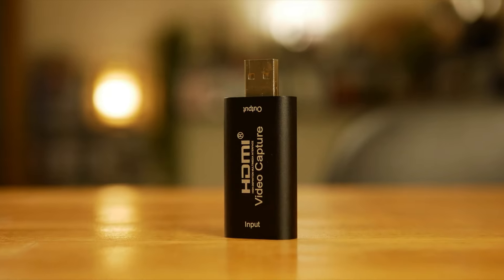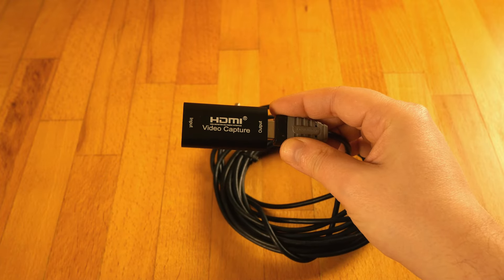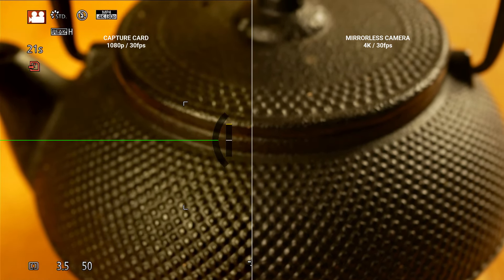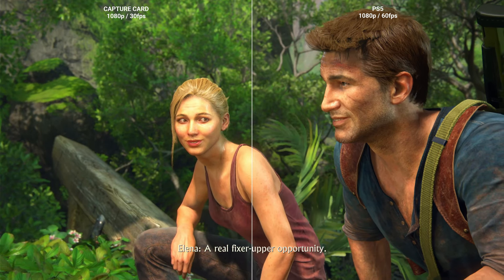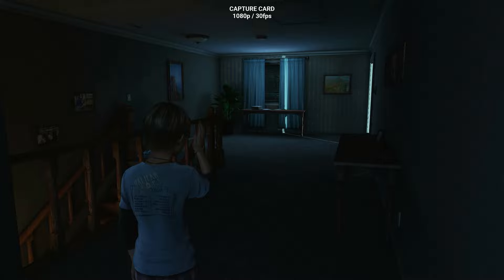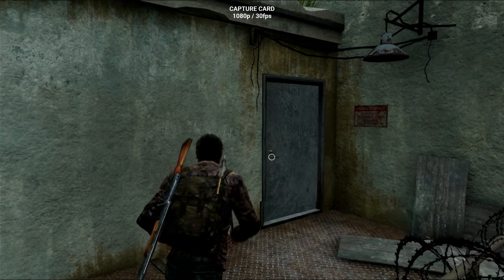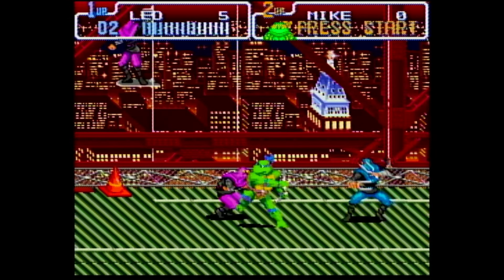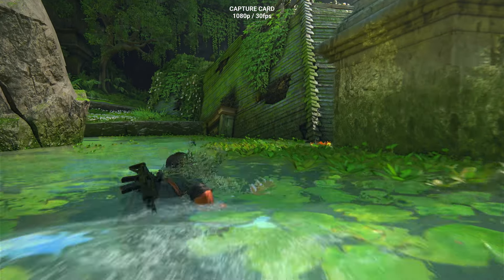Best Budget Capture Card - Should You Buy?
The cheapest Video Capture Card I found and I was extremely curious about its performance.
Is this cheap capture card a good alternative for Elgato Cam Link?
So far, this can record in Full HD at 1080p in 30fps and it's extremely easy to install, it doesn't need anything, just a USB and it's plug & play.
Considering the price, is this the best value video capture card for the money?

This may be the cheapest capture card money can buy.

Video Capture Card 1:
Video Capture Card 2:
Video Capture Card 3:
Video Capture Card 4: